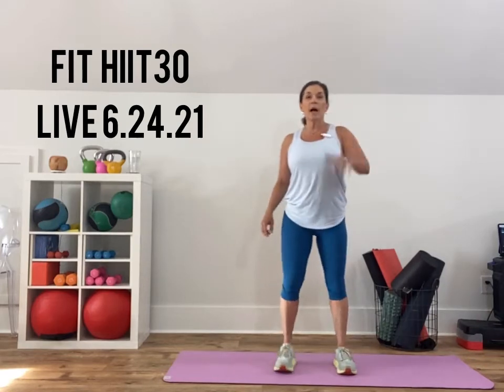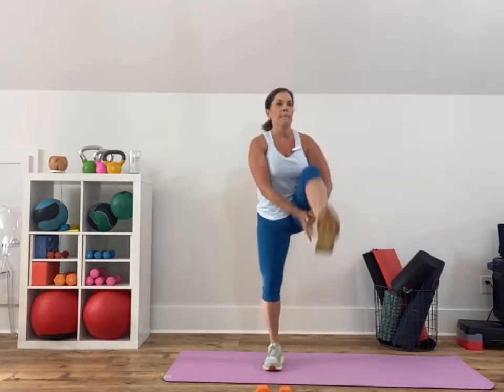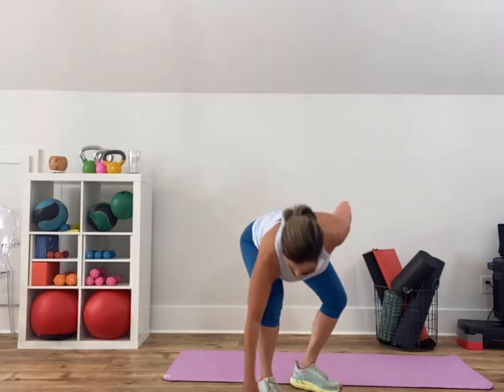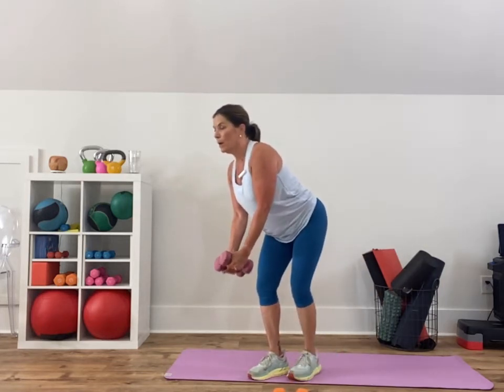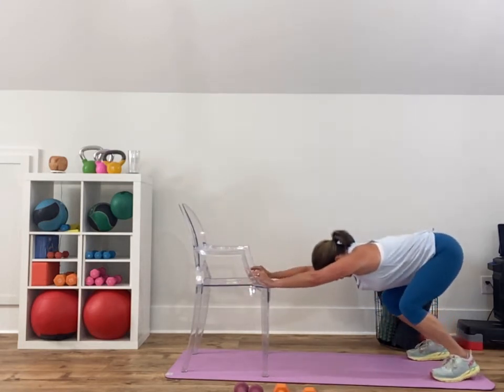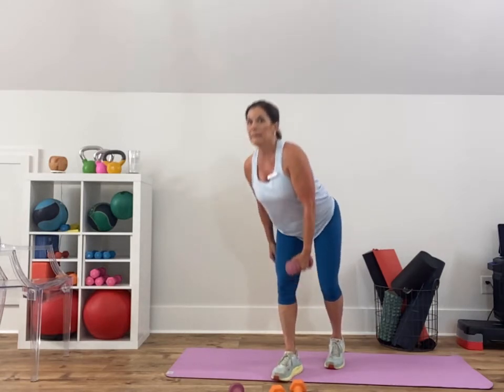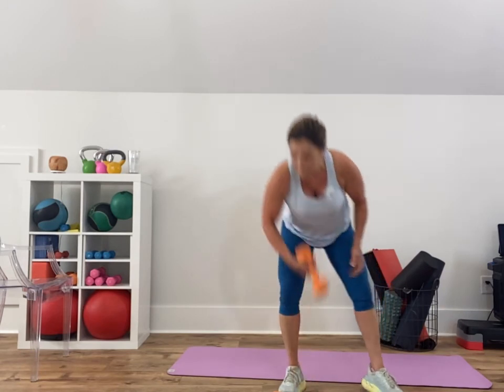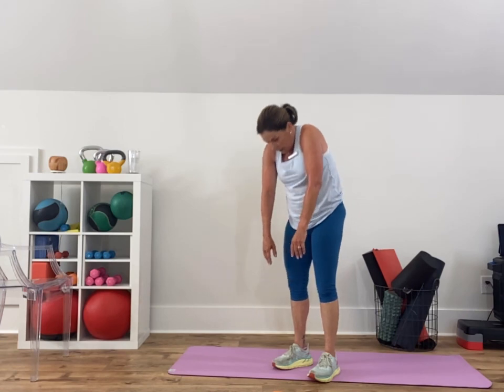FIT HIIT30 Live 6.24.21